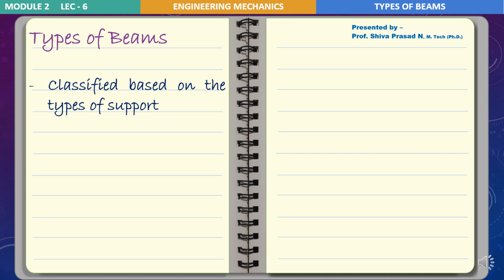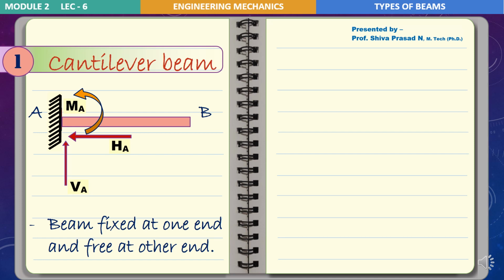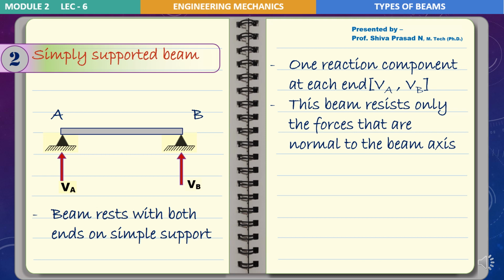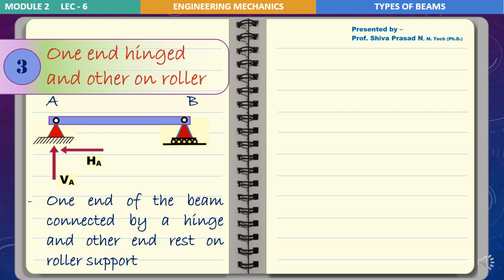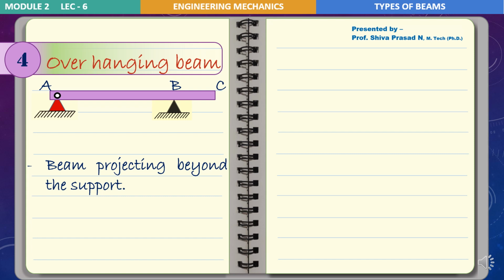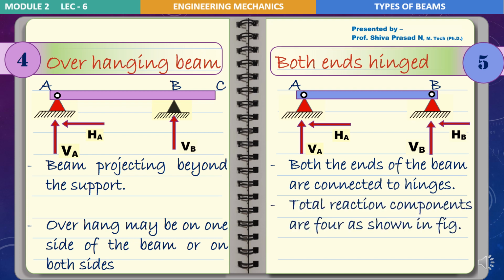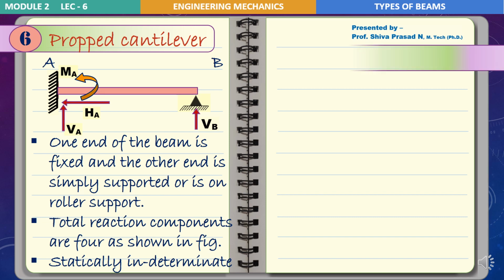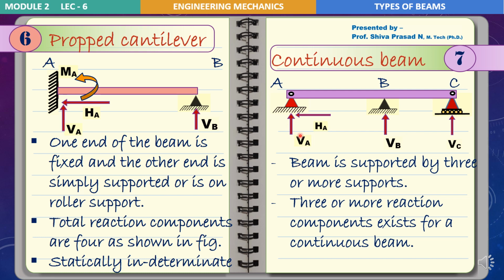ENGINEERING MECHANICS - MODULE 2 - LEC-6 -TYPES OF BEAMS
This video lecture presents the types of beams under the non-concurrent force system of Engineering Mechanics. The various types of beams such as cantilever beam, simply supported beam, propped cantilever, continuous beam, overhanging beam, and many more. The script is in the form of class notes and so it is an added advantage for the viewers to have notes along with the video lecture.